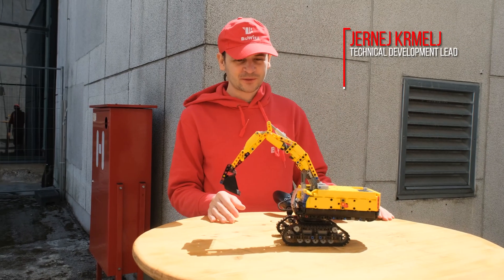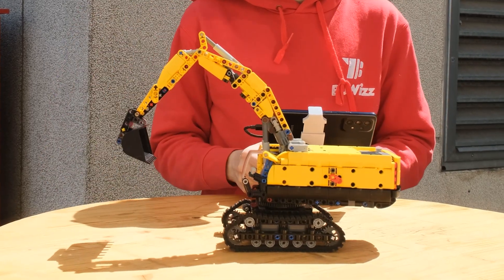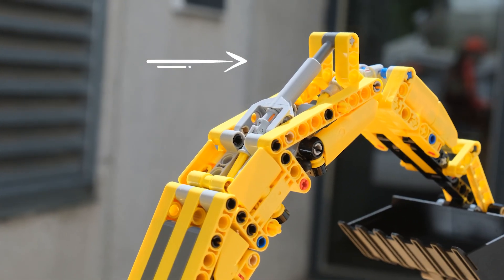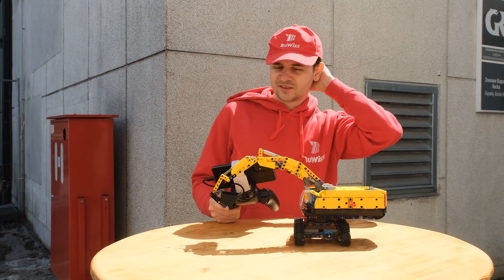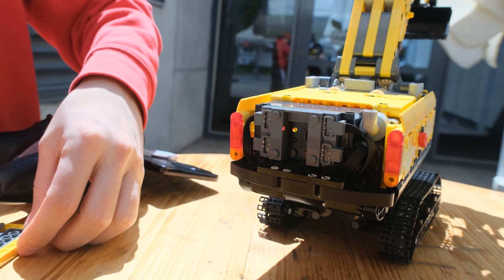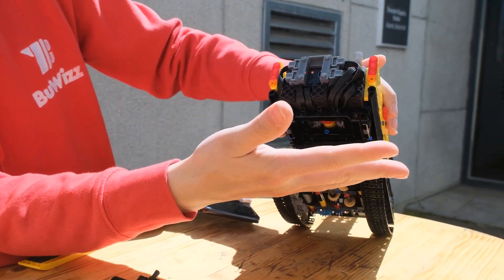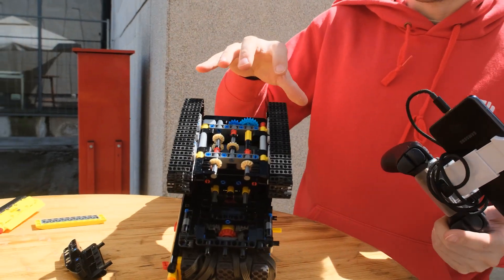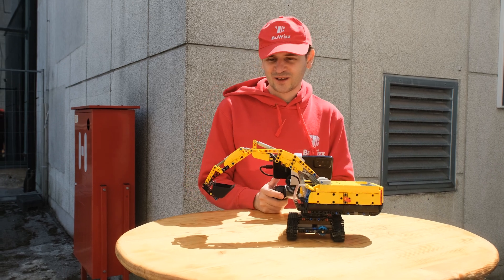buwizzpowered Minimized 8043 Excavator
This MOC is powered by a single BuWizz 2.0 and four BuWizz Micro Motors, delivering 6 motorized functions using only 4 motors – just like the original! One motor acts as a gearbox, switching between upper and lower functions. Here's how it works:

🔧 Lower Functions (via gearbox):
 - Independent track control (left & right)
 - Rotation of the superstructure

🔧 Upper Functions (via gearbox):
 - Main boom lift (2x small actuators)
 - Secondary boom lift (1x actuator)
 - Bucket tilt/rotation (1x actuator)

🌀 Continuous Superstructure Rotation – No wires through the turntable!
⚙️ Dense Build – 986 parts packed into a compact and robust structure with detailed panels, full cabin, exhaust pipe, and hidden wiring.
🔋 Easy Charging – Rear grill lifts off for access to BuWizz 2.0 charging port and controls.

🎥 Watch the excavator dig, spin, and operate just like a real machine – and relive the engineering magic of classic Technic builds!